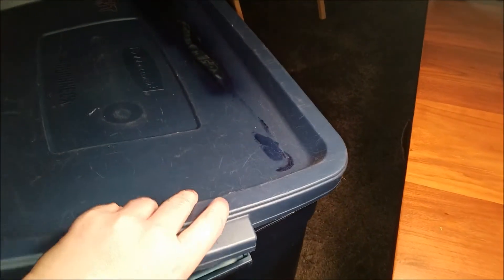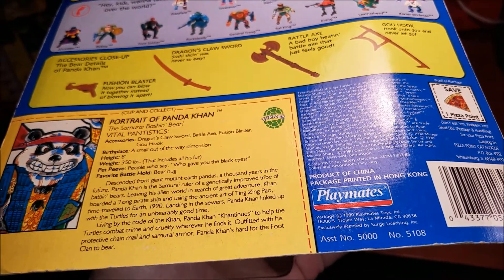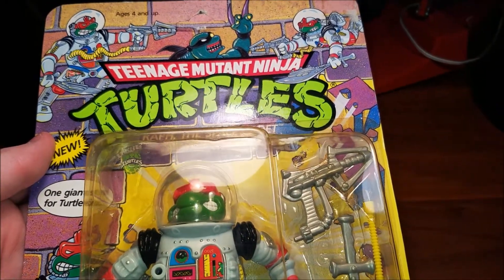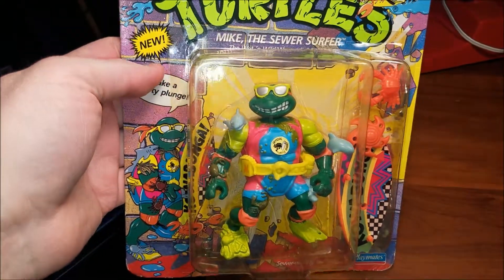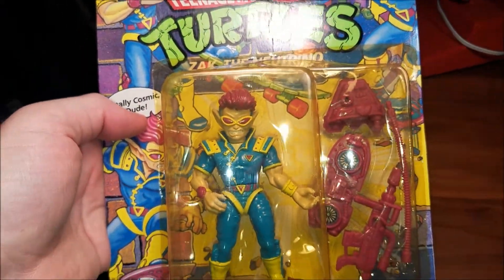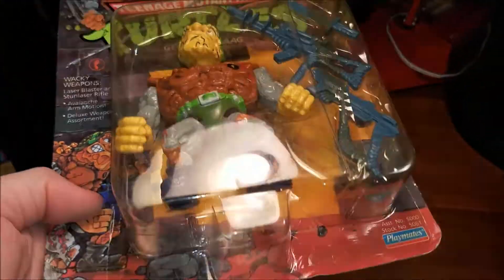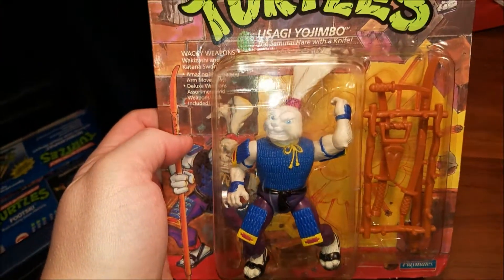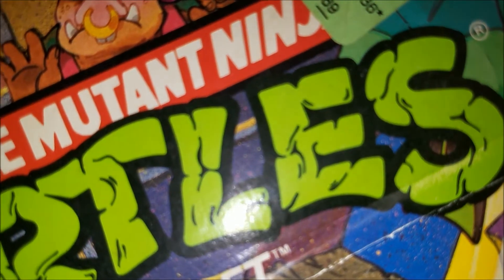Ninja Turtles Action Figure Toys Unboxing Reveal Toy Room Collection Part 2 (Playmates)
Here we have part 2 in the unboxing Ninja Turtles quest. I came across at least one more tub to look through after this with carded/boxed TMNT in it.
We are totally reorganizing the toy room so we can fit more things in. We have about 40 boxes of toys we haven't looked through in years and I thought you all might want to look through this box of Ninja Turtles with me.

Alan and I have been collecting action figures, games, and other 1980s and 1990s items for over twenty years. We have a large collection that we are finally starting to share with the world. We want to create a group of like minded people who love vintage, retro toys.